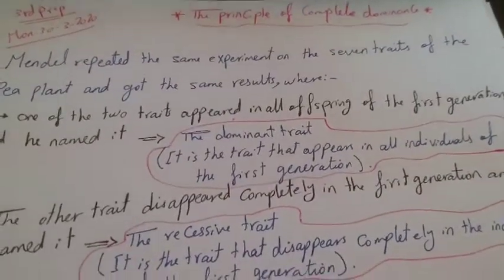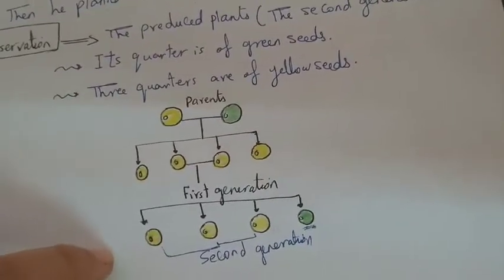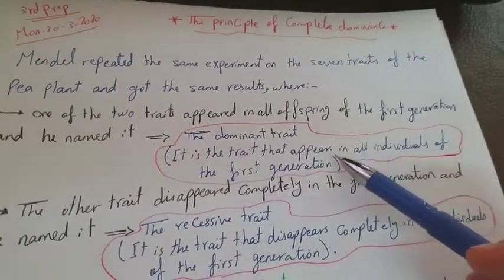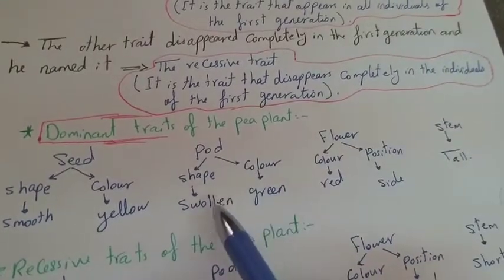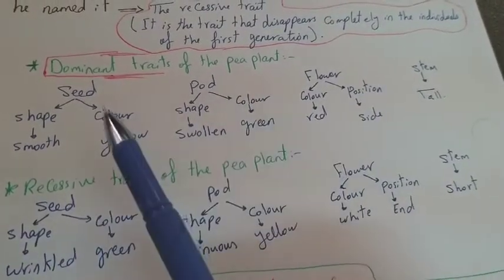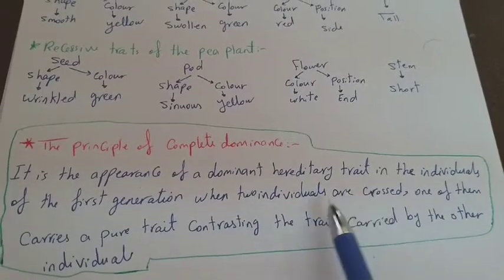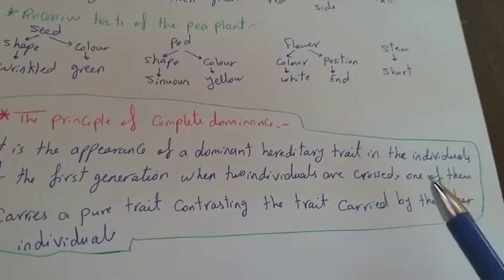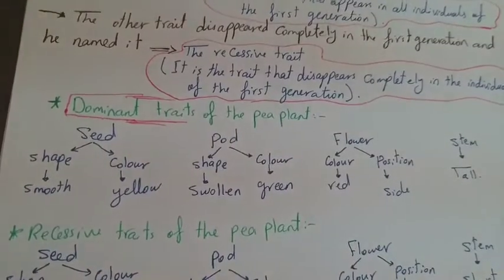The principle of complete dominance( الصف الثالث الإعدادي لغات)